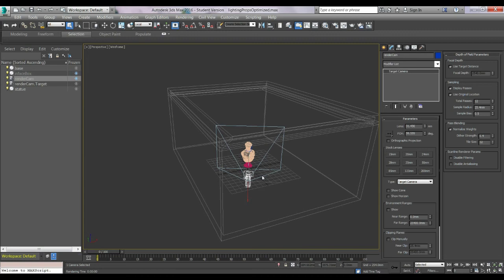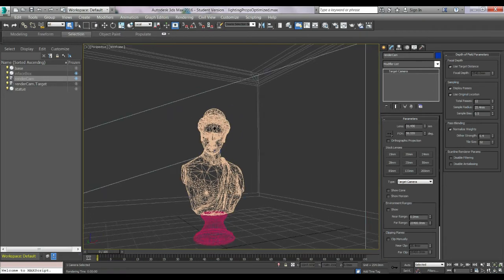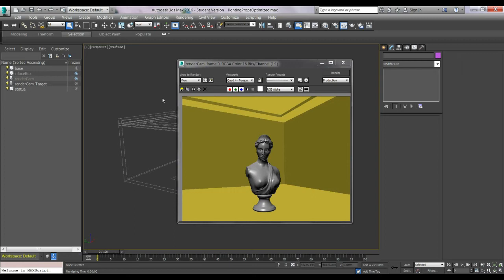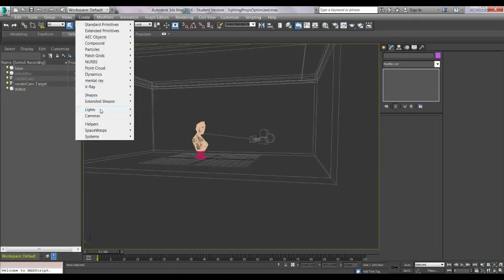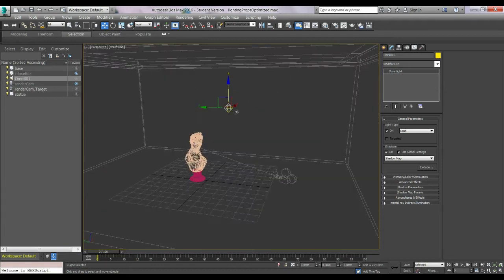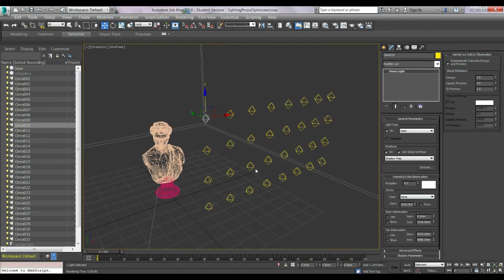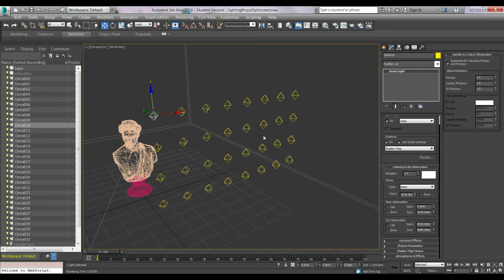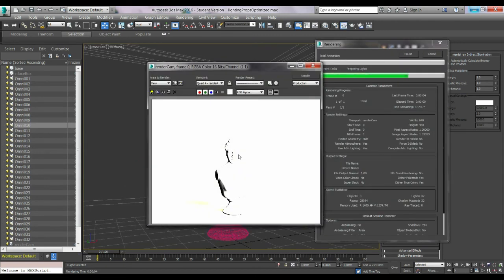Standard_lighting_exercise_1/5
#3 point light